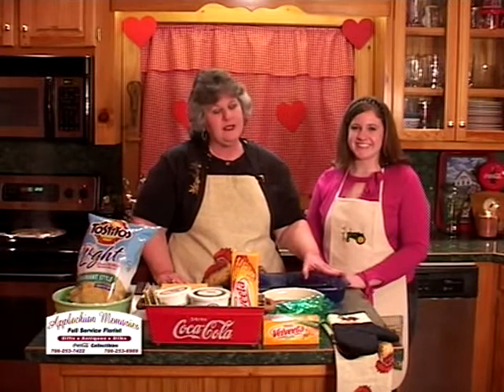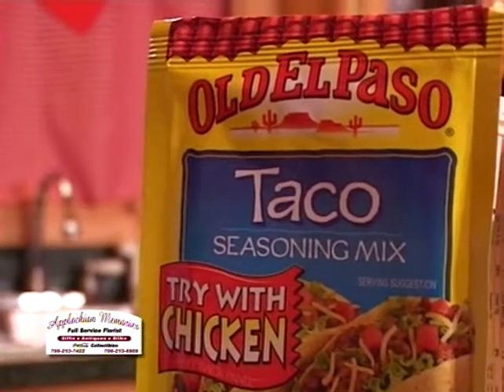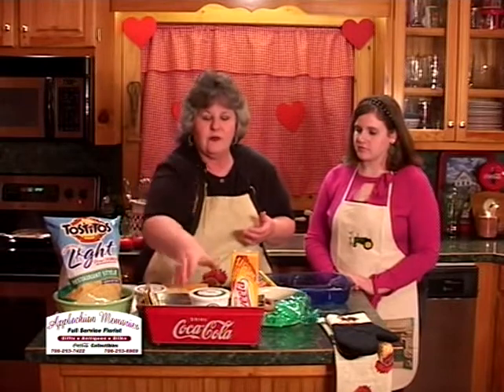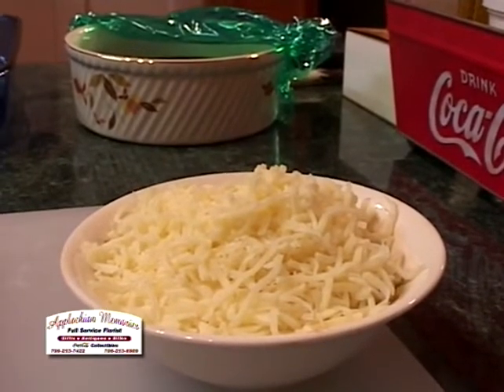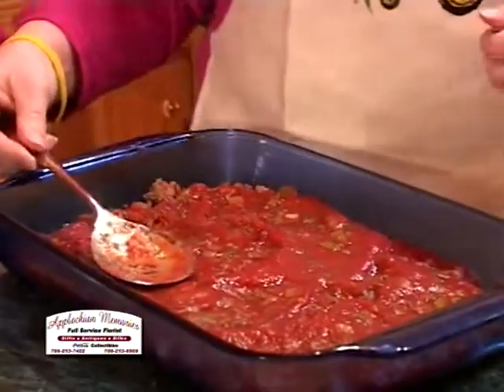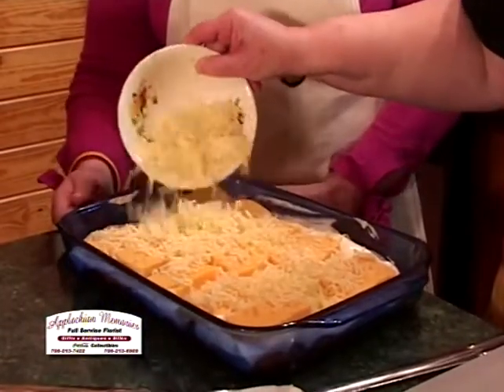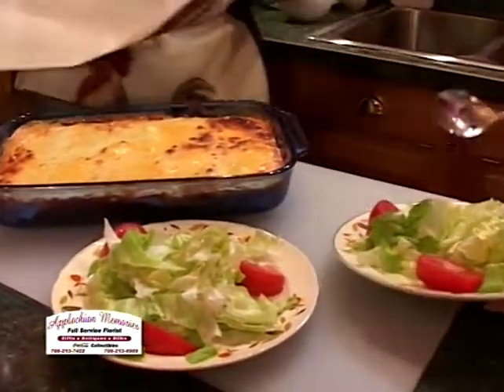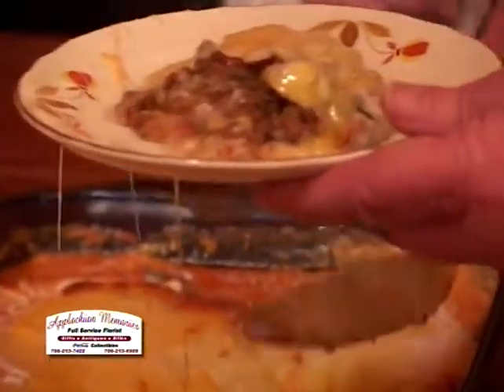Tex-Mex Casserole (Low-Fat Version) with Victoria Taylor - Heart of the Home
Tex-Mex Casserole (Low Fat Version)
- 1lb Fresh Ground Turkey
- 1lb Fresh Ground Beef
- (Old El Paso) Taco Seasoning Mix
- Medium Salsa
- 1lb (Velveeta) Light Cheese Block
- 1lb of Non-fat Sour Cream -or- Fat Free Cottage Cheese
- 6oz of Shredded Mozzarella Cheese